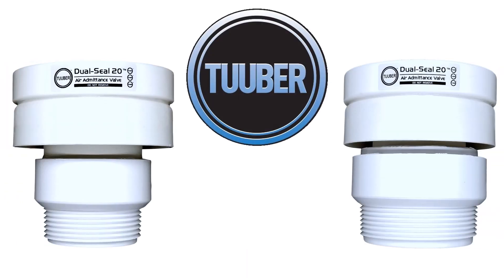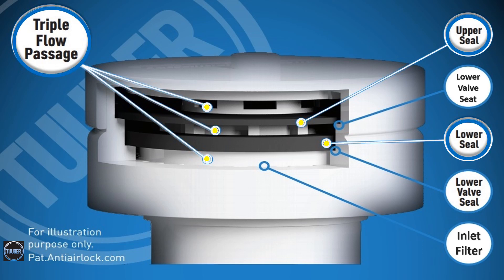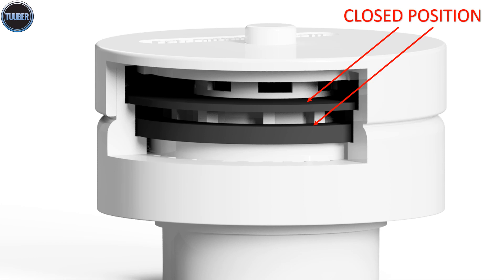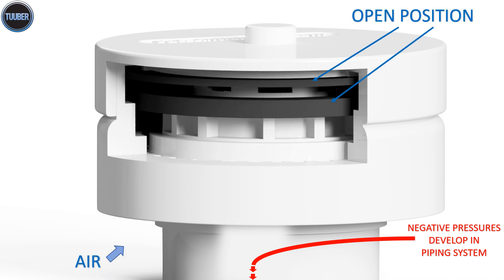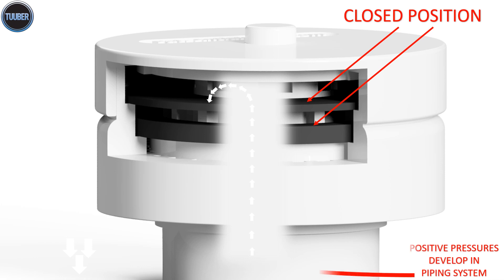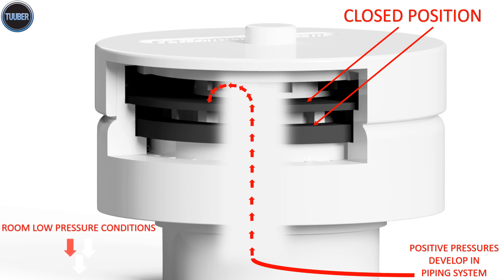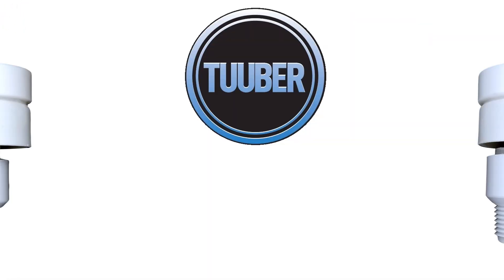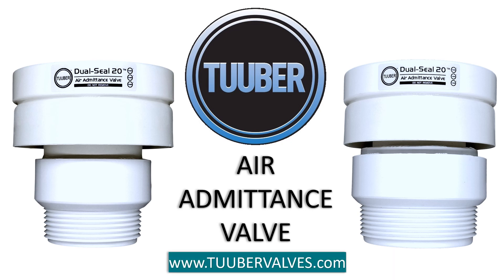TUUBER Air Admittance Valve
The valve uses a patented dual seal utility developed to keep plumbing
Drain, Waste and Vent (DWV) system sewer drain gasses and odors safely
out of a home or building. The valve also uses a patented triple flow passage
utility that is sensitive to pressure changes allowing an upper seal and lower
seal to lock out sewage gasses and odors